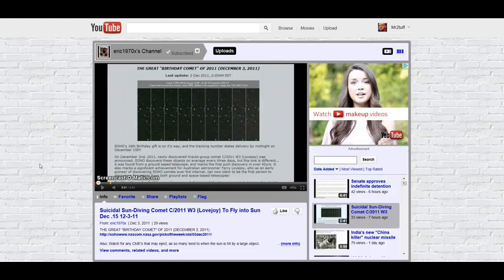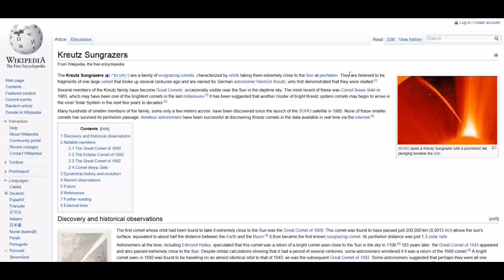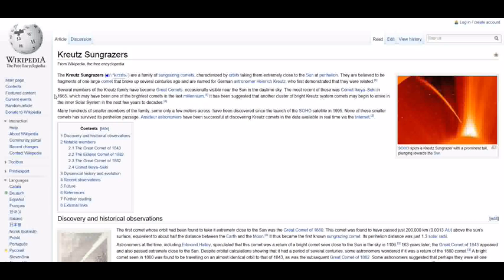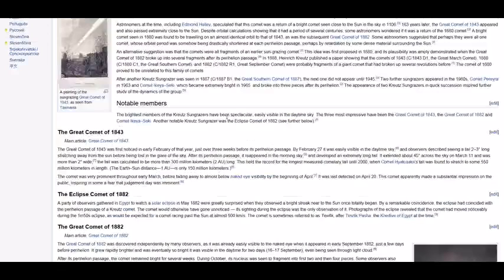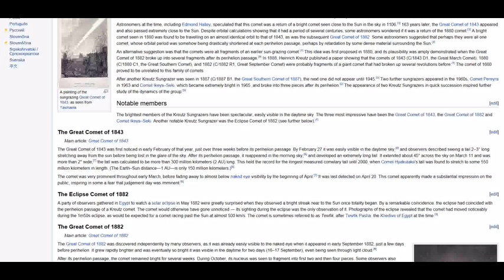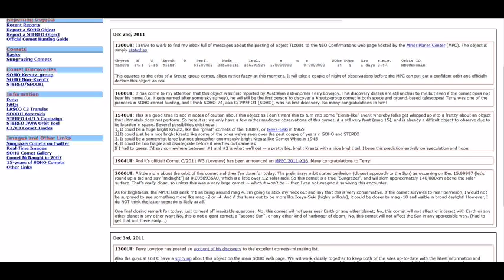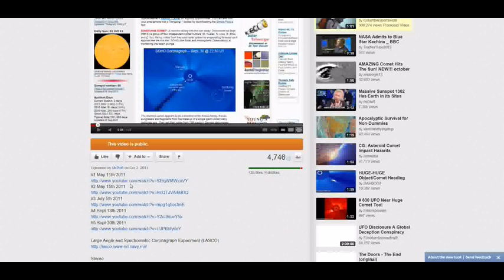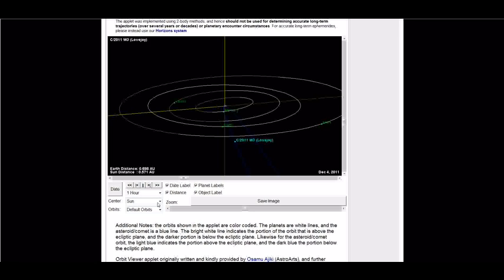1883 SunGrazer to Return Dec 15th 2011 Heads Up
The Great "Birthday Comet" of 2011